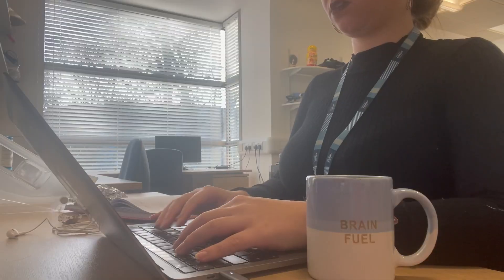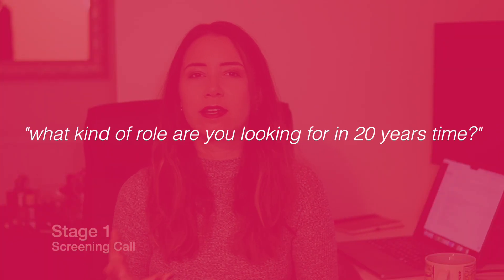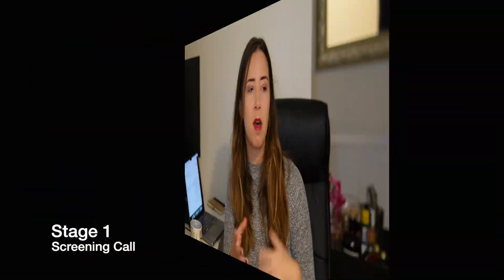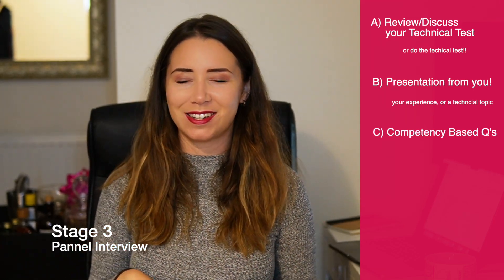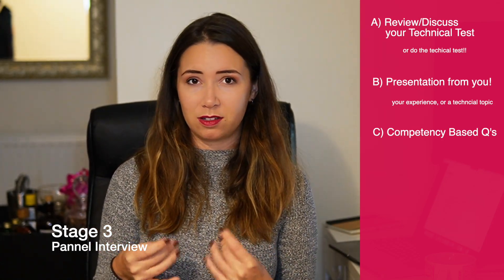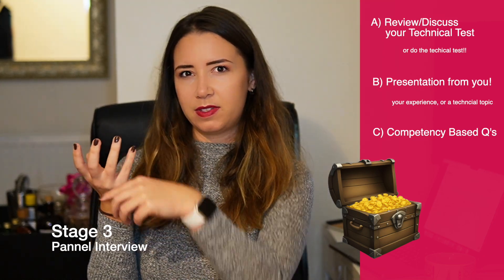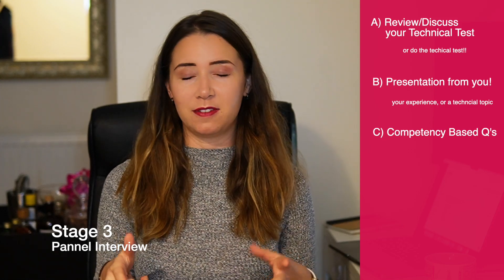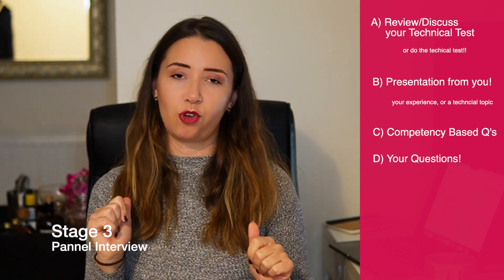the 6 stages of the bioinformatics interview process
After applying for countless roles in Academia & Industry over the last 4 years (for junior and mid/senior level positions) I've been exposed to many different interviewing stages. Here's my consensus roadmap of the 6 stages of the bioinformatics interview process! (Note, UK experience). I hope you find this useful so that you feel more familiar with upcoming steps on your interviewing journeys!

Welcome to Genomics with Georgia! I’m a self-taught bioinformatician/data scientist working in biological research. I share, on this channel, all about getting into this space. If you’re looking for an insight into the field of bioinformatics - start here! Welcome 💗

*TIMESTAMPS*
00:00 = Intro
01:10 = the screening call
04:15 = the technical test
06:25 = the panel interview
14:14 = meet the team
16:13  = the additional peeps
17:22 = the decision
19:03 = outro

👩‍💻 My article with EI about why undergrads should learn to code